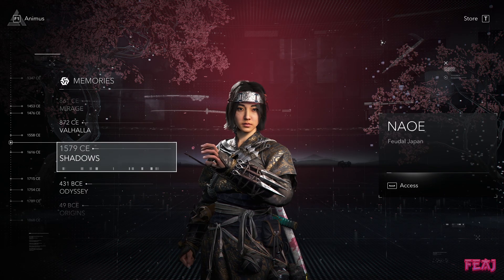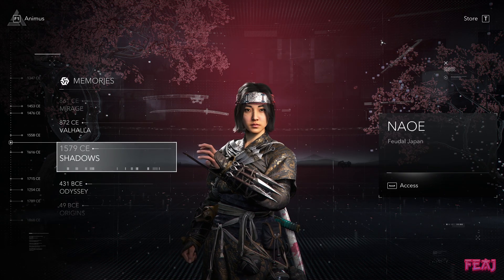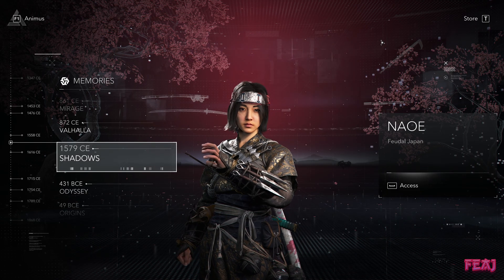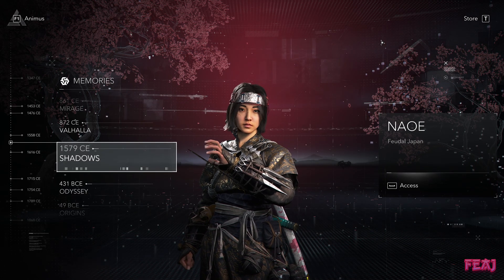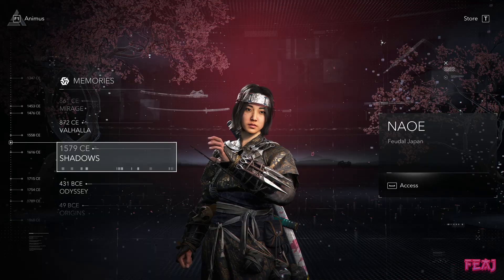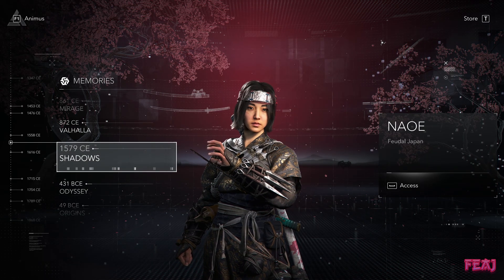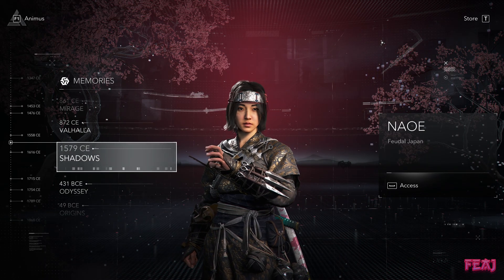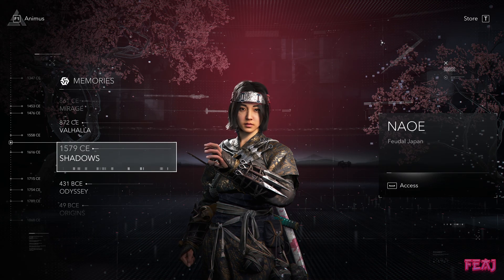Lossless Scaling and DLSS4 compared in Assassins Creed Shadows | RTX5080 7800X3D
Hello everybody, today we are testing Lossless Scaling and DLSS4 compared in Assassins Creed Shadows!

Pc specs,
CPU : AMD Ryzen 7 7800X3D
GPU : PNY GeForce RTX 5080 OC Triple Fan
RAM : 32GB 6000mts/cl30 corsair
AIO : Arctic Freezer 360 II ARGB
SSD : 1TB Crucial P5 Plus
SSD : 2TB Lexar NM790
SSD : 4TB Micron 5100 PRO
CASE : Lian LI 216 Snow
MOBO : B650 Aorus Elite AX 1.2
MOUSE : Logitech G502 X Lightspeed White
HEADSET : Logitech G733 Lightspeed Purple
MIC : fifine am8
KEYBOARD : Razer Blackwidow v4 pro 75
CHAIR : Razer Iskur V2

00:00 INTRO
00:48 QUALITY VS FG
02:37 BALANCED VS FG
04:25 PERFORMANCE VS FG
06:15 LOSSLESS SCALING
08:04 CONCLUSION